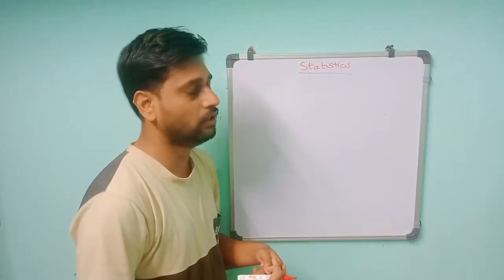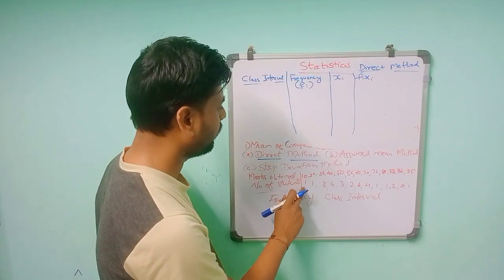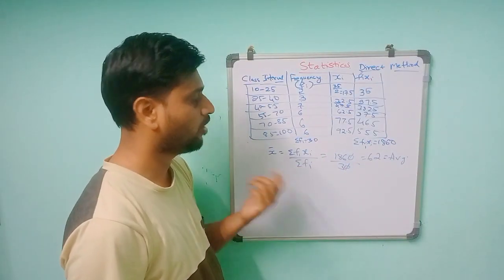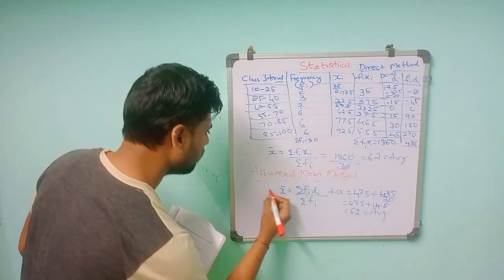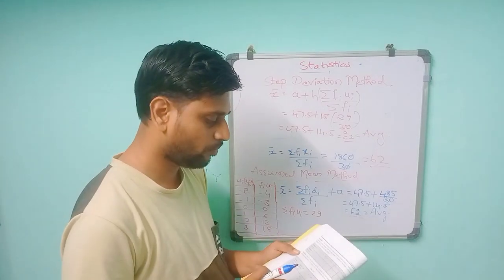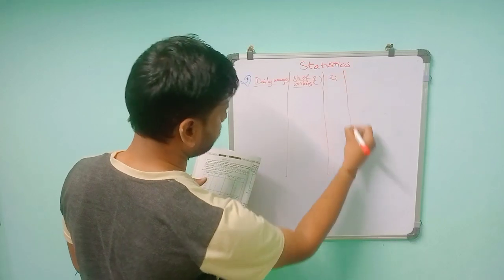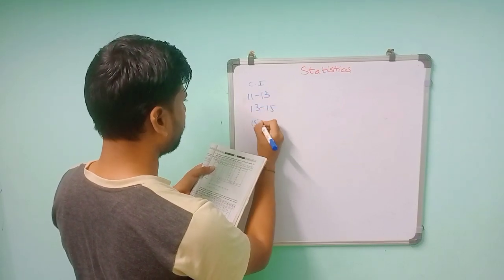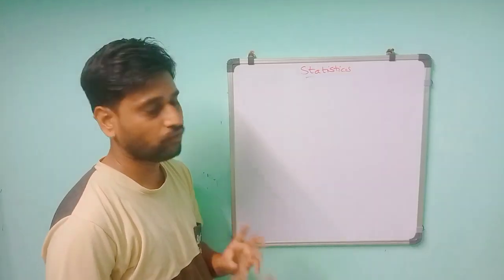Statistics- Finding the Mean in 3 different methods